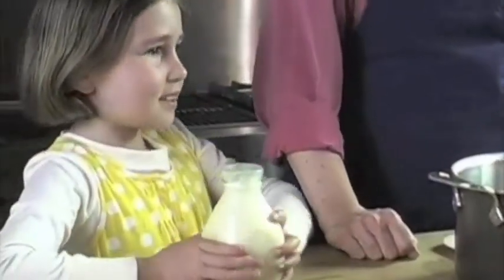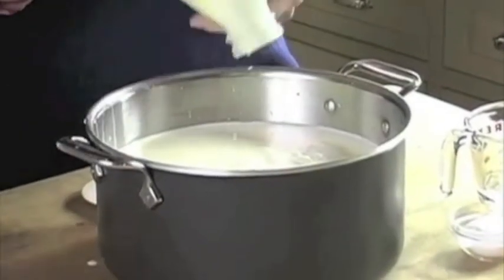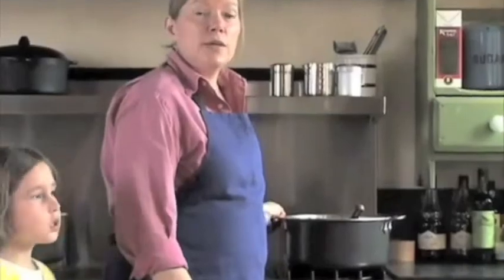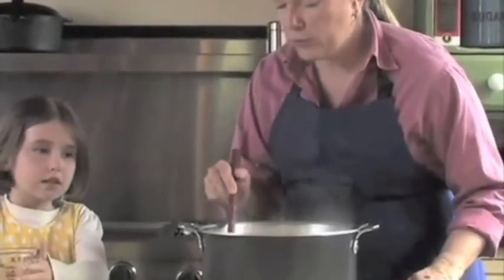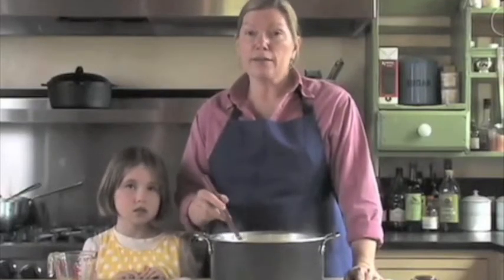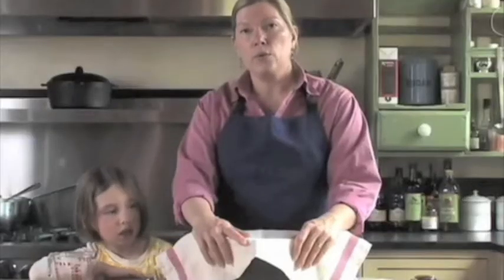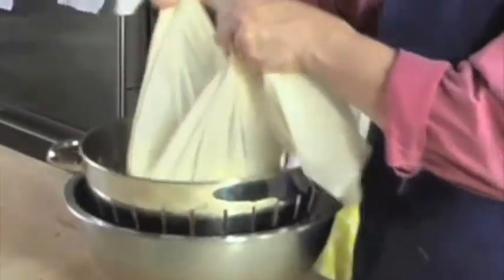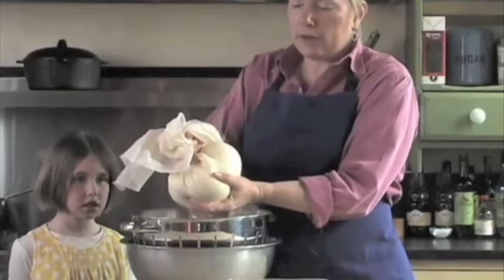How to Make Ricotta Cheese with Chef Maria Helm Sinskey | Williams-Sonoma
It's easy to learn how to make ricotta cheese at home quickly and conveniently. Nothing tastes as good as fresh, home-made ricotta cheese! To make the ricotta recipe, first add whole milk to a bowl. Add two cups of cream. Stir it and keep the mixture bowl on the stove. Heat it to 185 degrees. Then, add vinegar and salt to this cheese recipe. Vinegar creates curds, while salt adds flavor to the finished cheese ricotta recipe. Add only a little salt to make the cheese, so the cheese can be used for desserts like cheesecake and pies.

Cover the ricotta recipe with a clean dish cloth and let it rest for a while. This lets the curd settle. After two hours, take the bowl and spoon off the curd into a cloth. Drain the curds in the cloth to remove the moisture and press the cloth. Your fresh ricotta cheese recipe is ready! With this video, you can quickly learn how to make ricotta cheese.